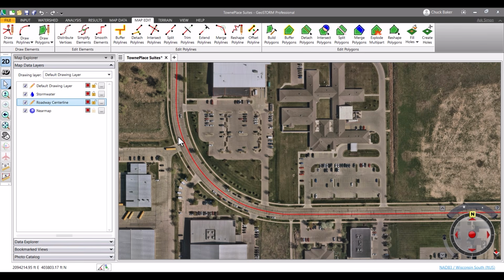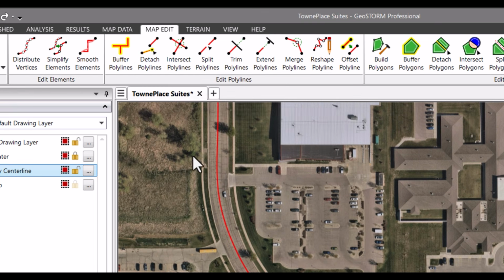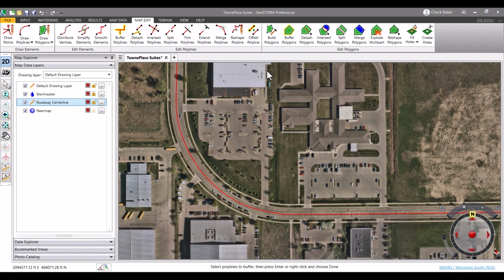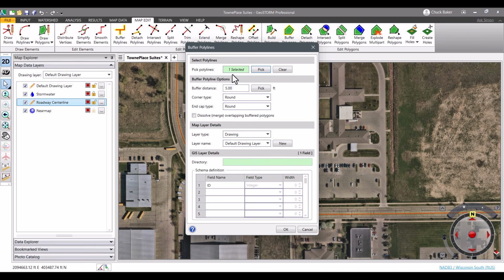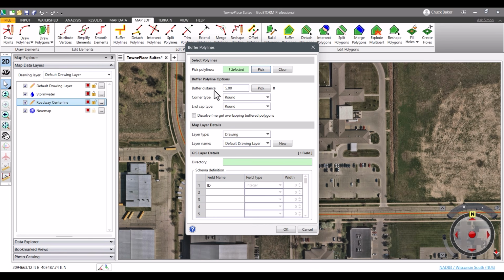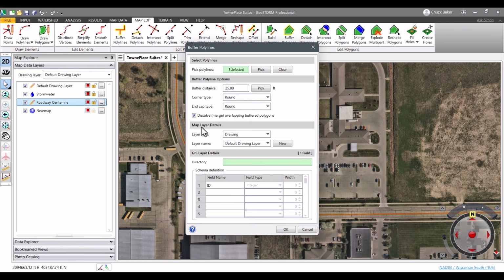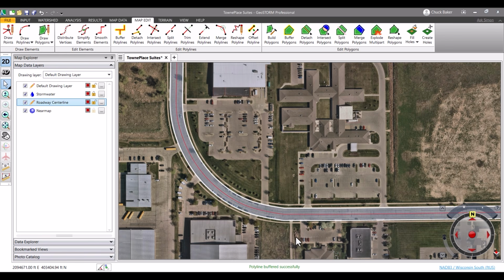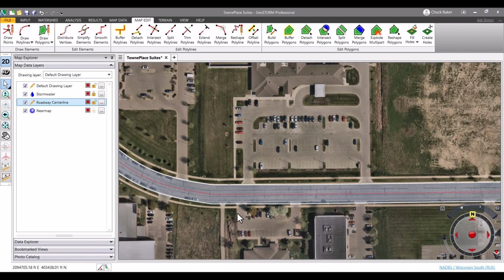Using Buffer Polylines Command in GeoSTORM | CivilGEO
Learn how to use the Buffer Polylines command to create polygons around selected polylines at a specified distance. This tutorial demonstrates how to select polylines, define buffer distance and shape options, and store results in either the default drawing layer or a GIS shapefile for use in analysis and mapping.

CivilGEO's Resources & Links:

1. Try GeoSTORM for Free